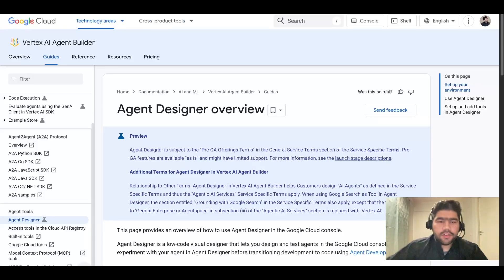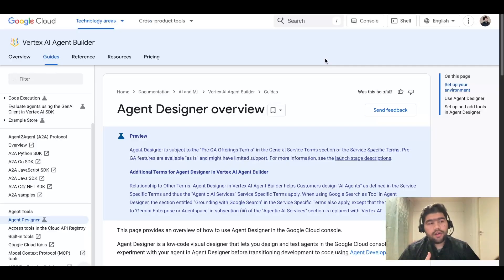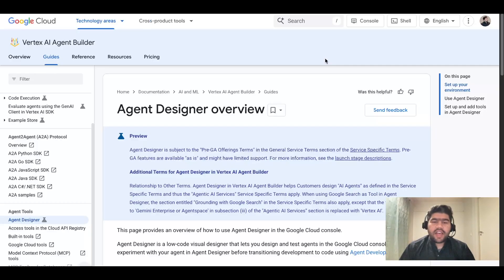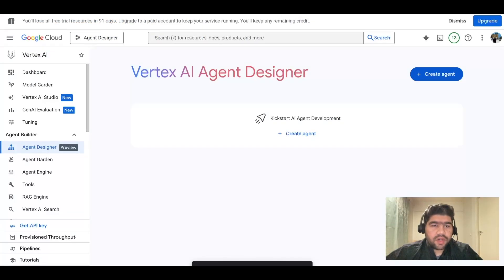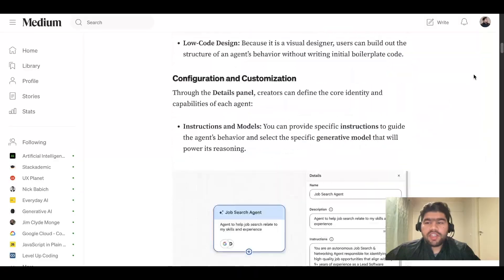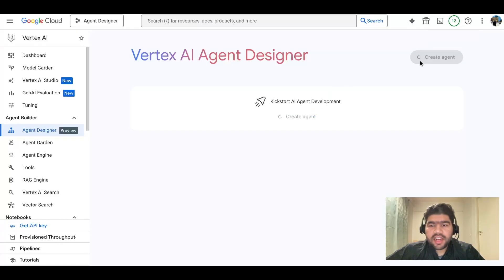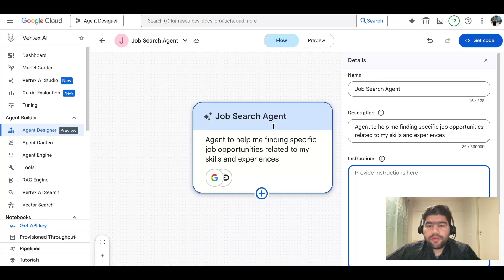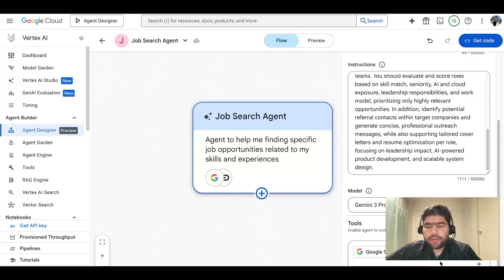Vertex Ai Agent Designer by Google Cloud using Google ADK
Kickstart AI Agent Development with Vertex Ai Agent Designer. Agent Designer is a low-code visual designer that lets you design and test agents in the Google Cloud console. You can experiment with your agent in Agent Designer before transitioning development to code using Agent Development Kit.